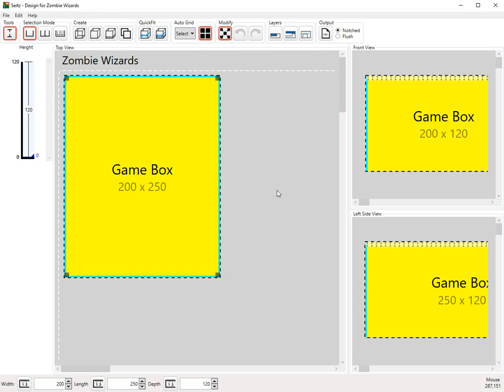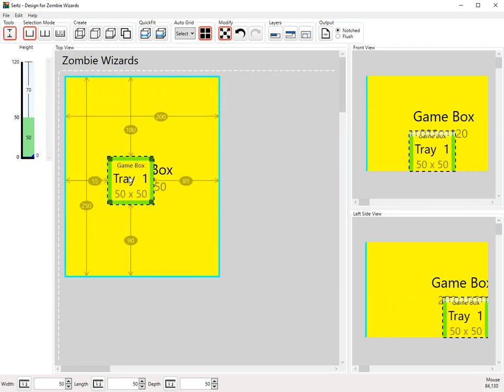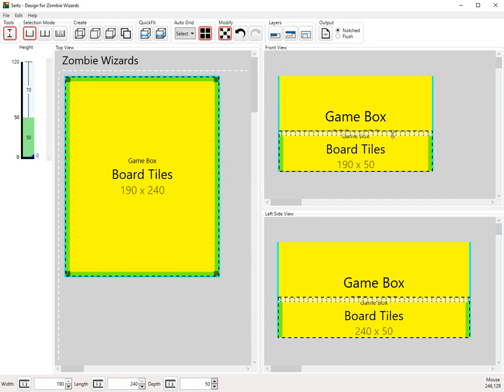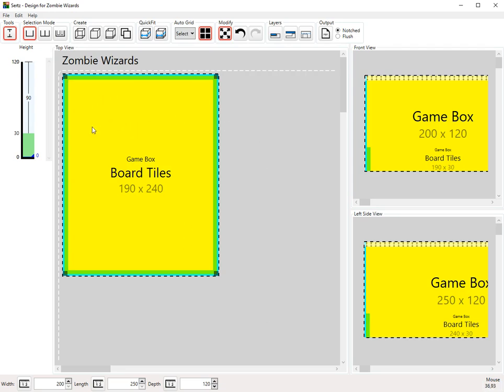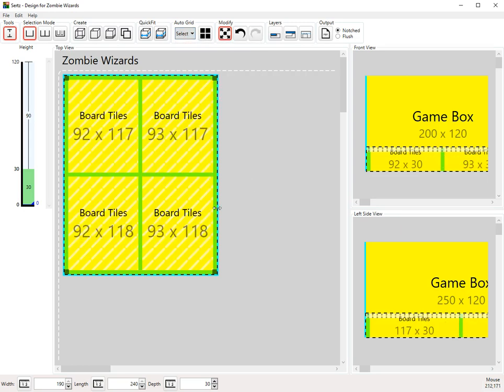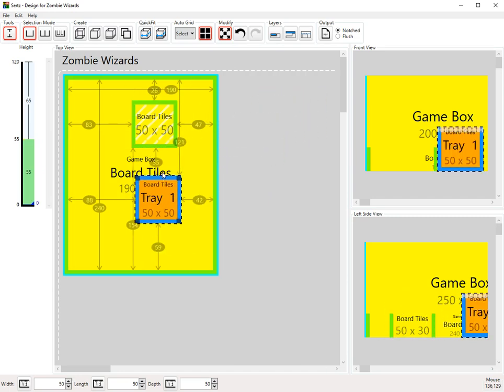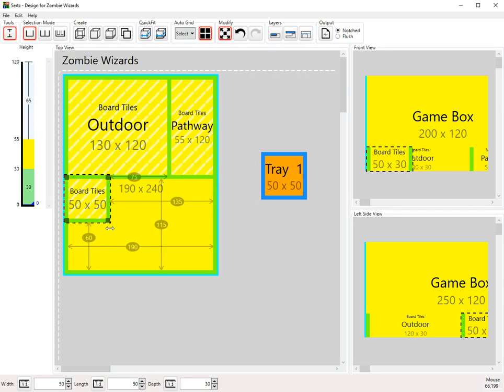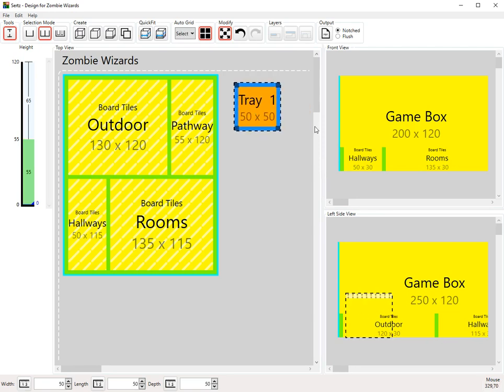Sertz Tutorial #2 - Create Your First Tray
Sertz is a Windows tool for designing custom foam core inserts for boardgames.

In this second video, you'll build your first tray, and finish out one layer in the design.